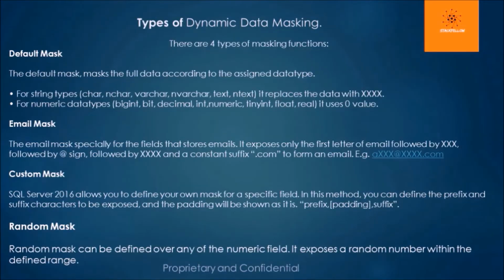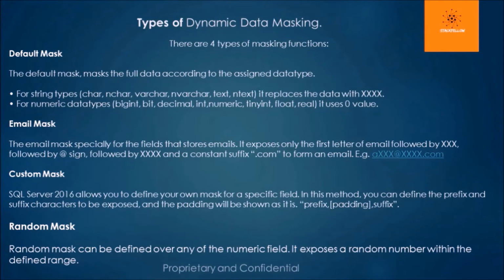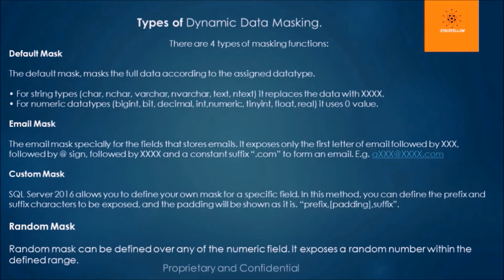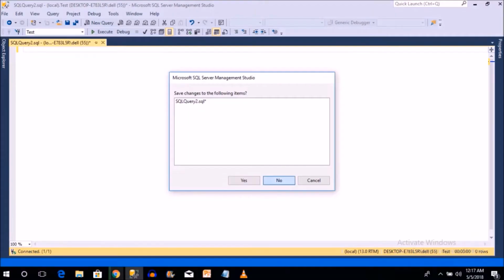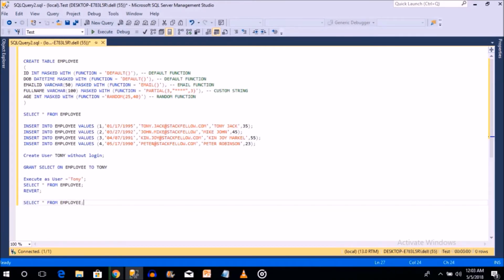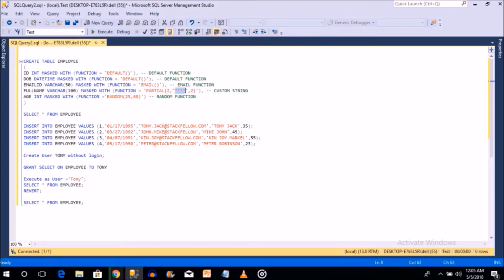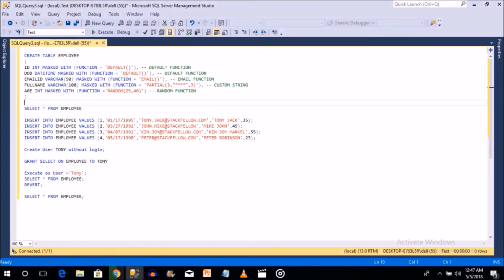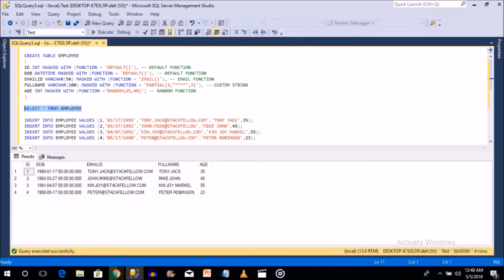Dynamic Data Masking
Dynamic Data Masking in SQL Server 2016